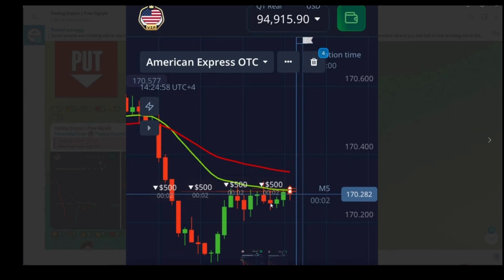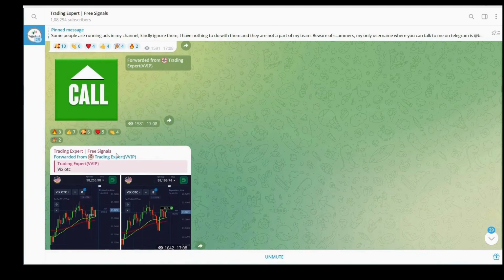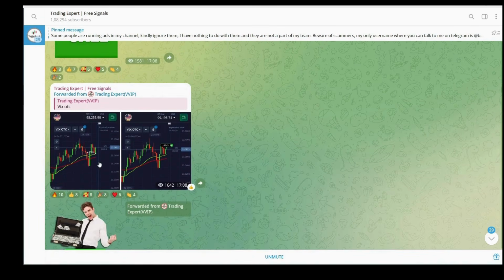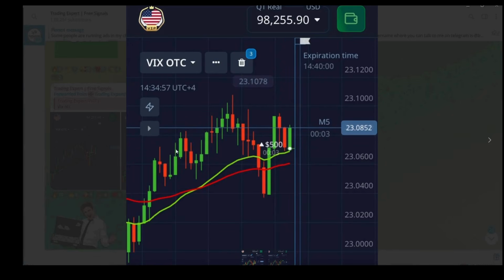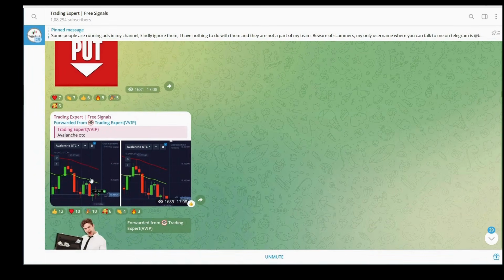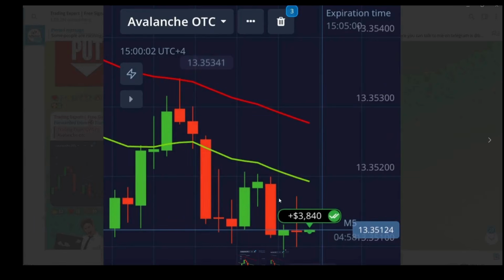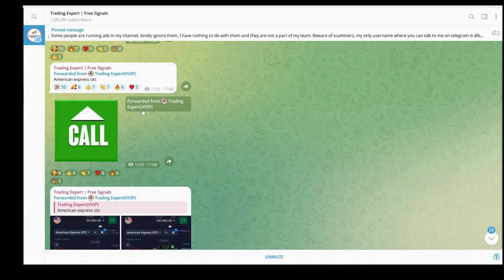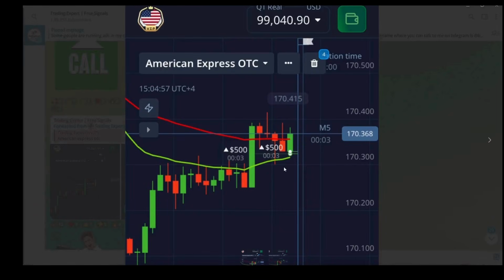How Pocket Option Signals Are Used in Live Trading | Full Trade Explanation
In this video, I explain how Pocket Option signals are used in real trading and show the full logic behind each trade. You’ll learn how I analyze the market, confirm setups, and execute trades step by step during a live Pocket Option trading session.This video is ideal for beginners and intermediate traders who want to understand Pocket Option signals, not just follow them blindly. I break down chart analysis, market structure, and confirmation so you can learn how signals are formed and how to use them correctly in live market conditions.

What You’ll Learn:
• How Pocket Option signals work in live trading
• The trading logic behind each signal
• How to analyze charts before entering a trade
• Pocket Option trading strategy explained step by step